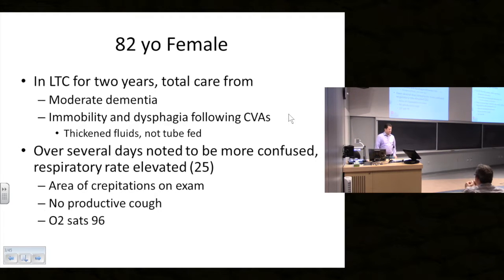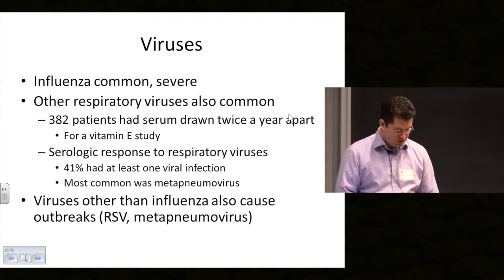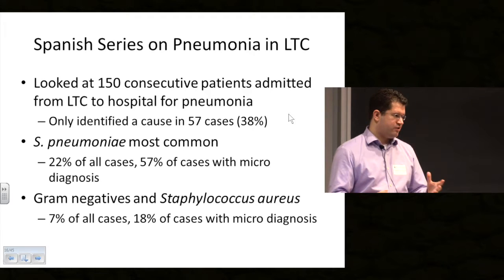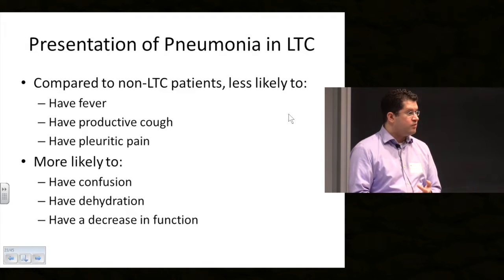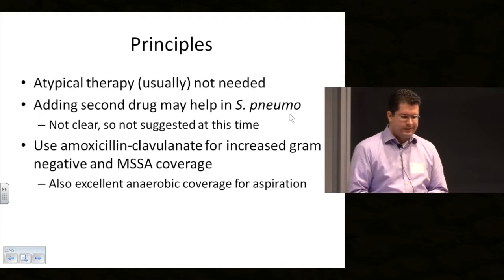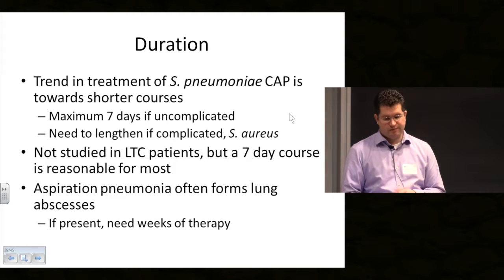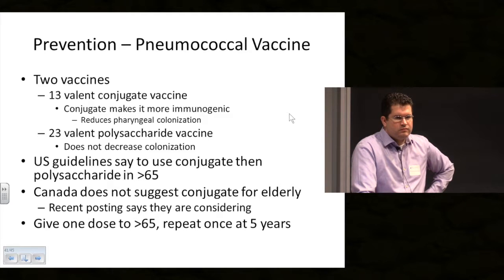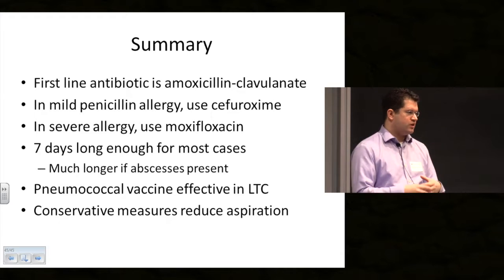Treating Pneumonia in Residential Care - Dr. Hammond (ID)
Clinical training for physicians on how to treat pneumonia in residential care.  For RCI project in Victoria BC.  2016.